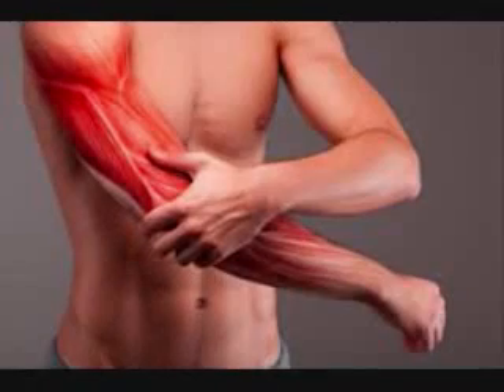Tummy Belt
This Tummy belt is great for after you give birth to soothe your uterus and lower tummy!  Buy off Amazon for $37.